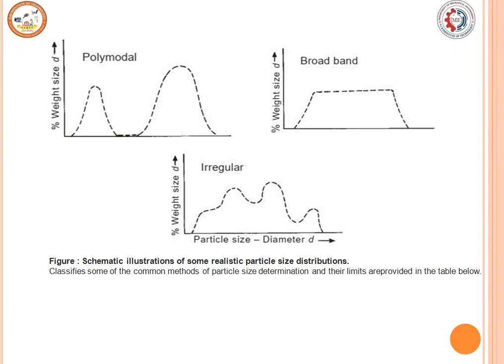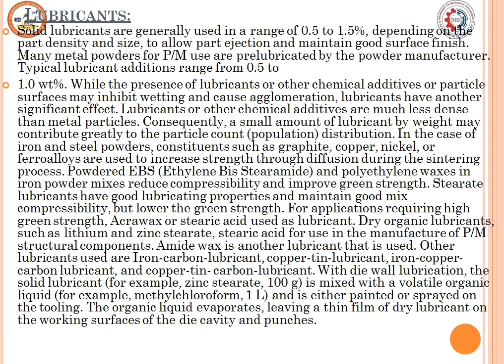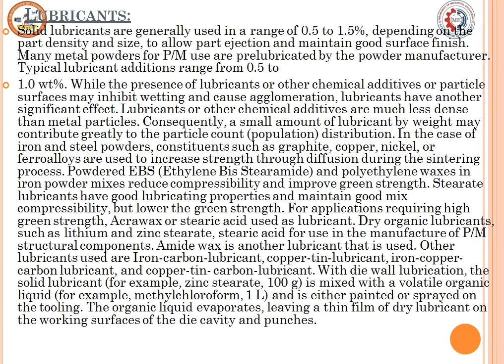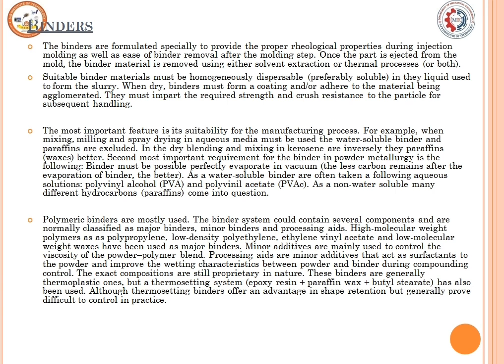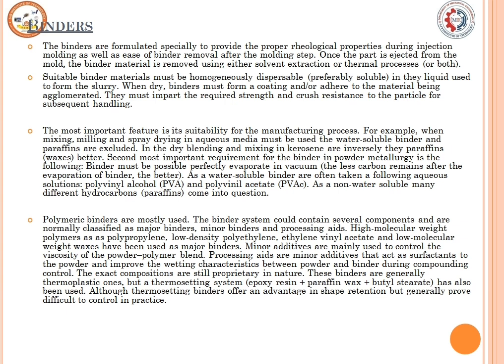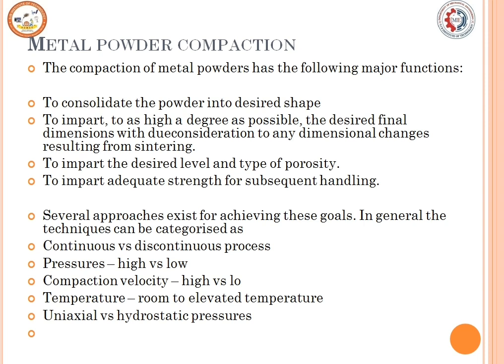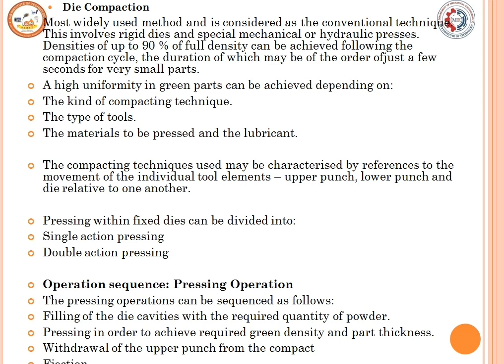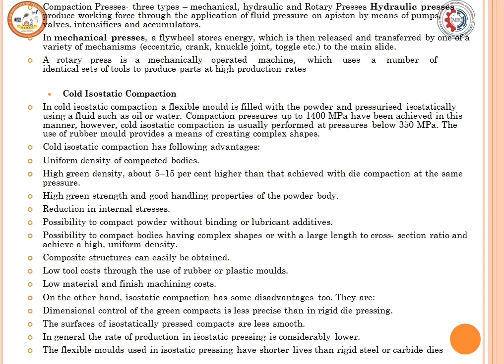23MEI304 MODULE 4 VIDEO 3